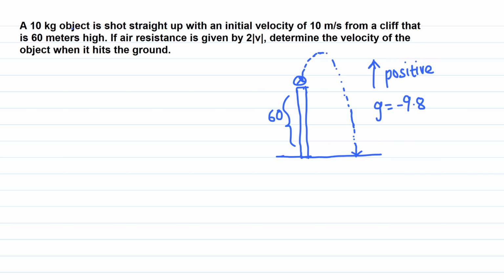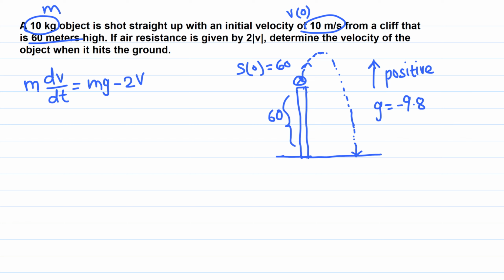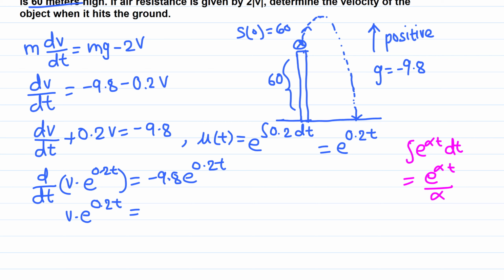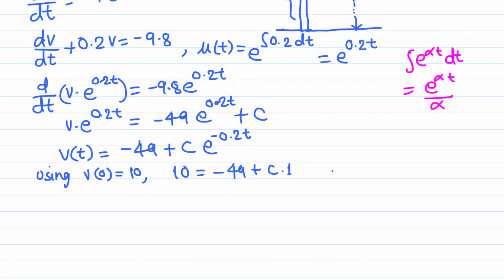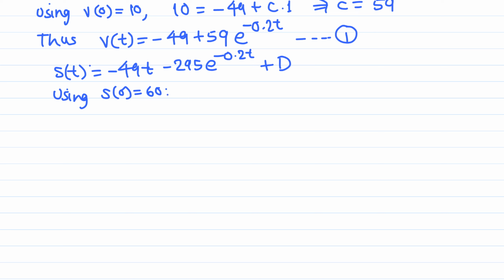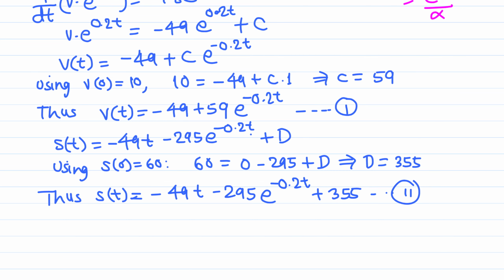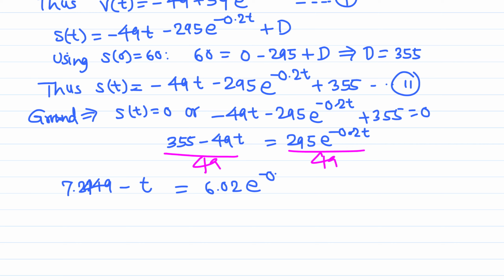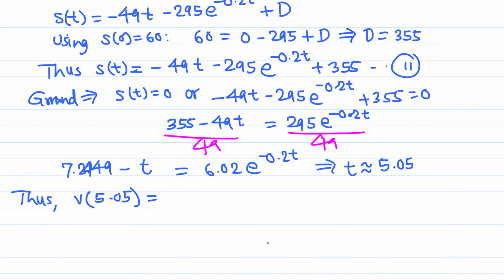Diff Eqn: Falling body with air resistance (upward direction is positive)